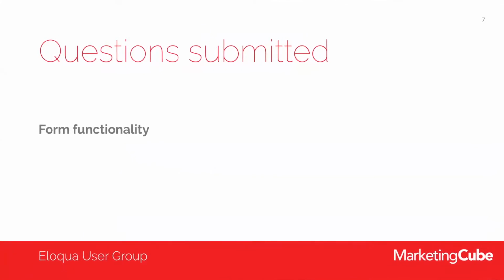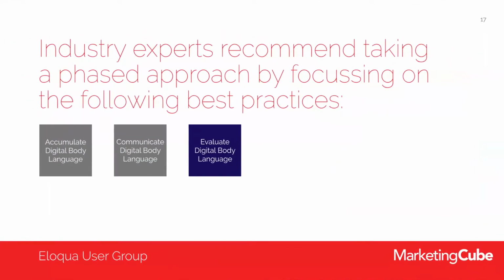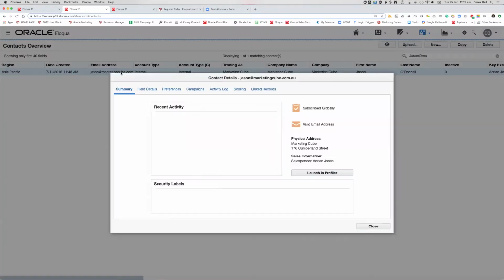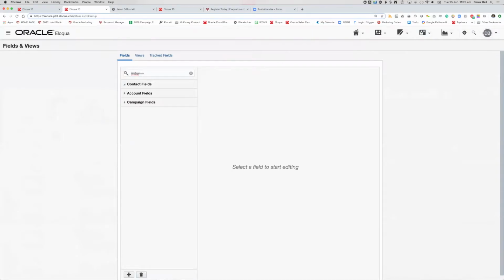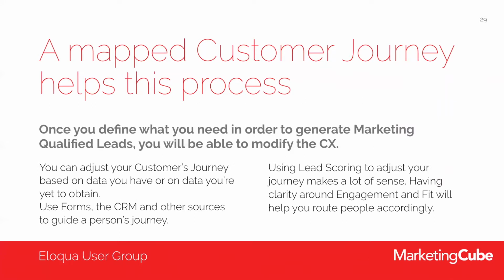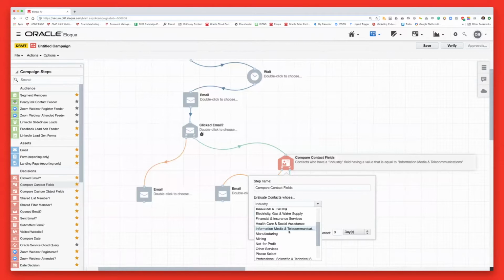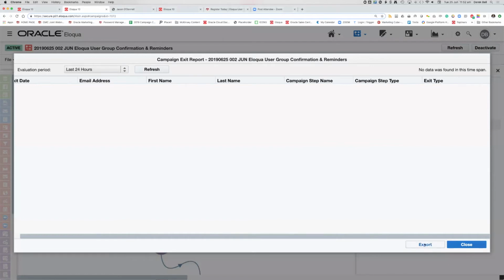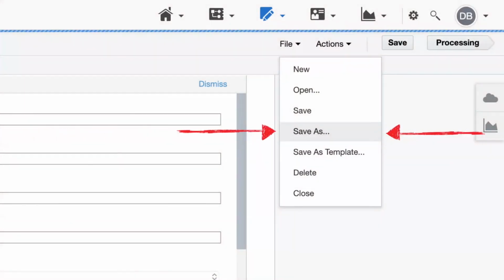Ideas for using Eloqua Engagement Data in your Customer's Journey.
As you run your various campaigns, Eloqua is quietly gathering Digital Body Language data that you could be using to enhance your various campaigns. Are you using this data? Perhaps you're not clear on how you could be using that data.

Watch this replay as we share a range of ideas and share some examples that you could deploy at your organisation to ensure you're maximising your chance to engage and convert your audience.